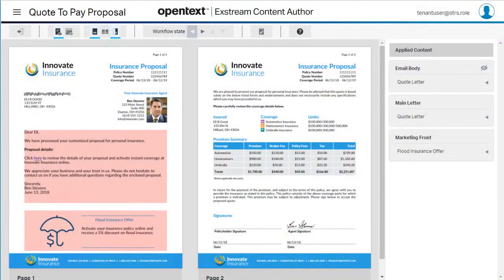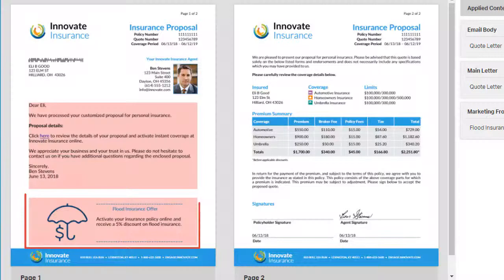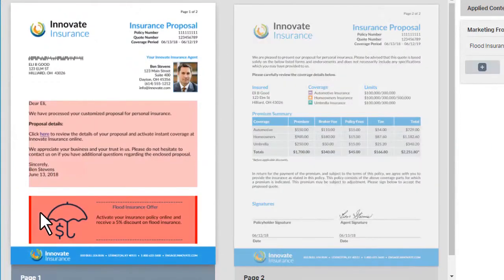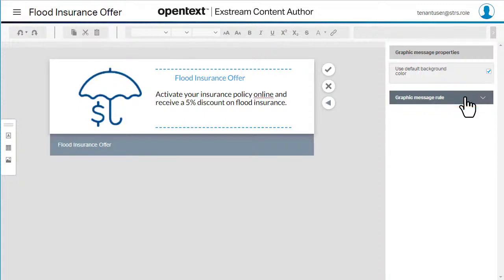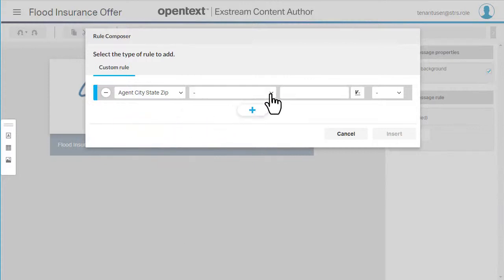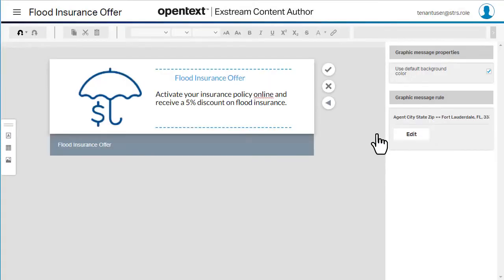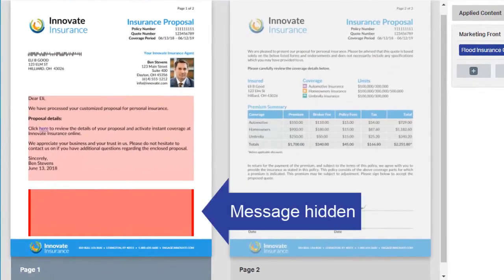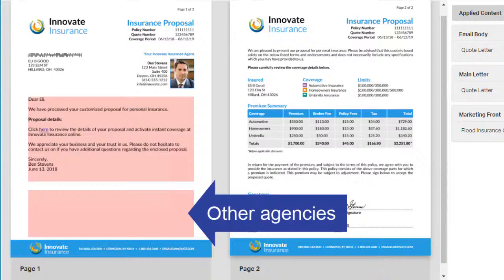How to apply rules to content in Content Author | OpenText Exstream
Learn how to use rules to control whether to include or exclude individual pieces of content in a communication.
To find out more about OpenText Exstream 16.4 Content Author, watch the other videos in this series

This video was created using the default UI of Content Author 16.4. What you see in this video might not reflect what you see in your version or customized interface.